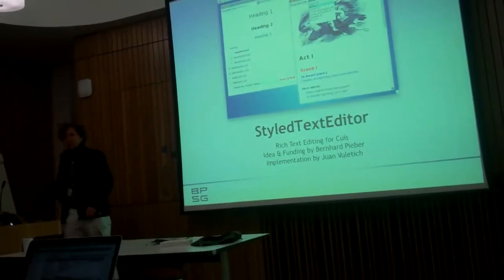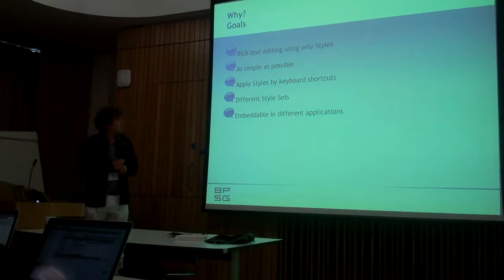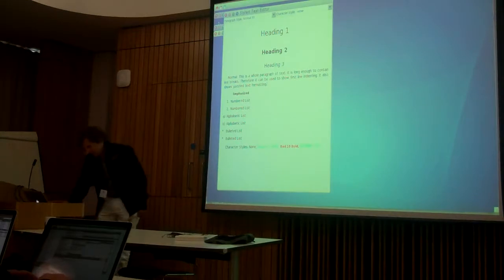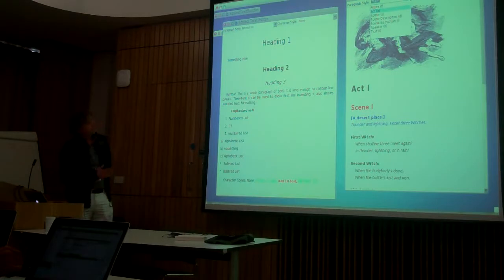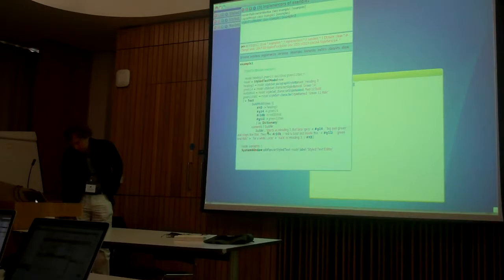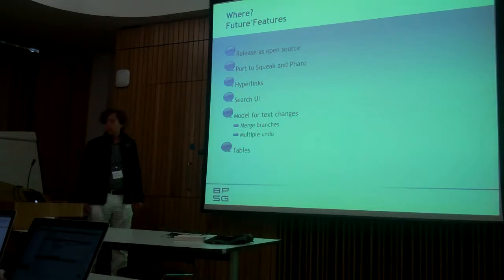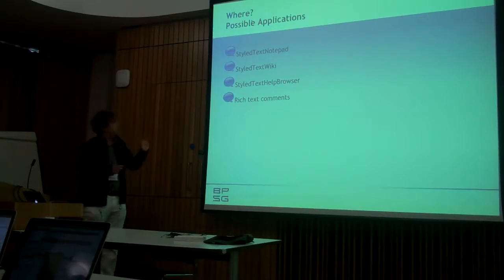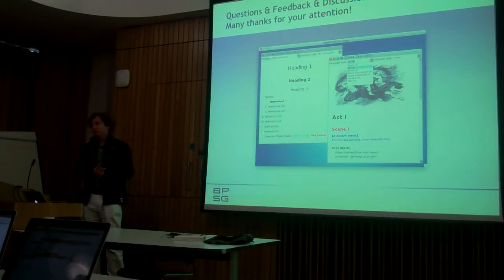StyledTextEditor - Rich Text Editing with Styles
by Bernhard Pieber

Abstract

The StyledTextEditor is a framework for rich text editing using styles as known from popular word processors like Microsoft Word. It features paragraph and character styles, allowing easy text formatting using styles only. Other features are numbered and bulleted list paragraph styles, support for images, and text completion using various glossaries. It is intended for applications where users need to work with rich text. The StyledTextEditor is developed in Cuis with the plan to eventually port it to Squeak and Pharo. The talk will present the currently implemented features, outline its design, unveil some of the challenges, and give an outlook on the roadmap.